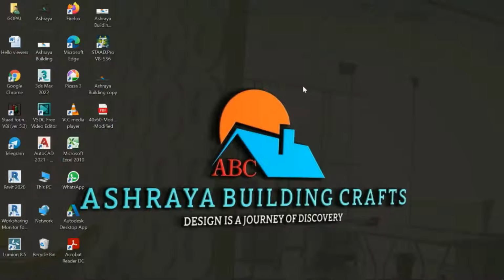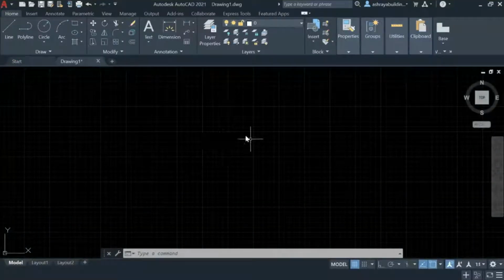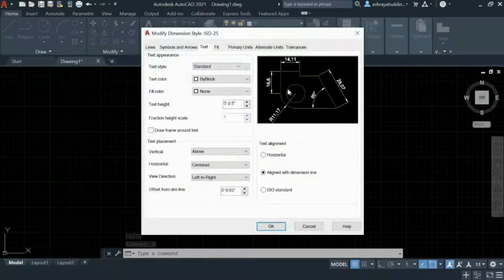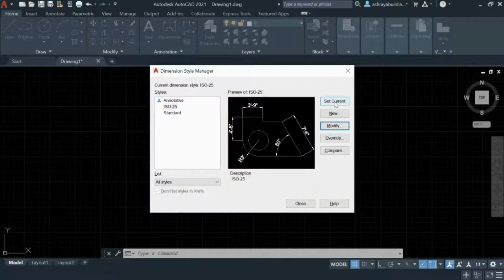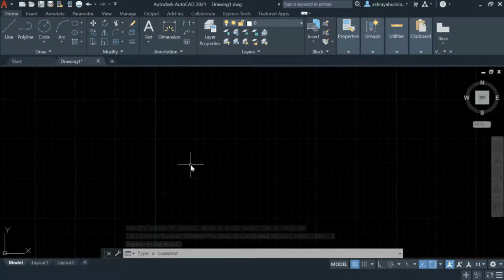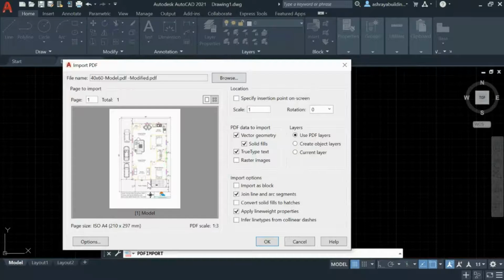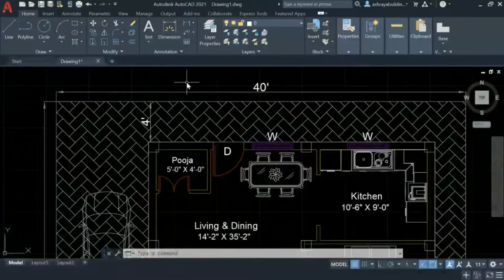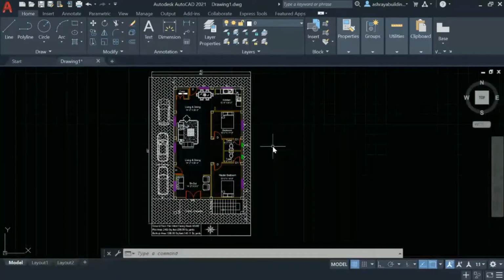How to Convert Pdf file to AutoCAD .dwg file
Hello viewers, Welcome to Ashraya Building Crafts
This tutorial is about how to create convert PDF file to AutoCAD .dwg file
1.Initially need to set Drawing units,Dimension style manager & Limits
2.In AutoCAD application-Import-PDF
3.Set the requirements then import the file to AutoCAD & save file in .dwg format